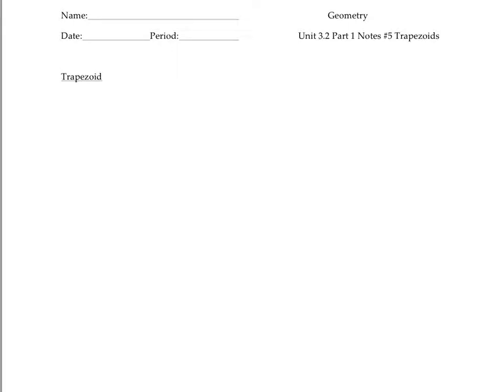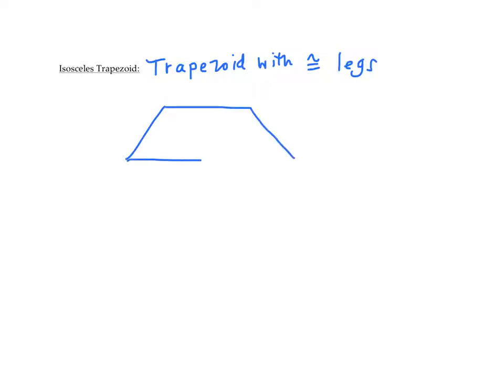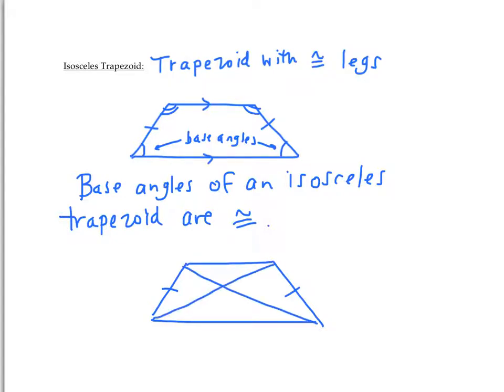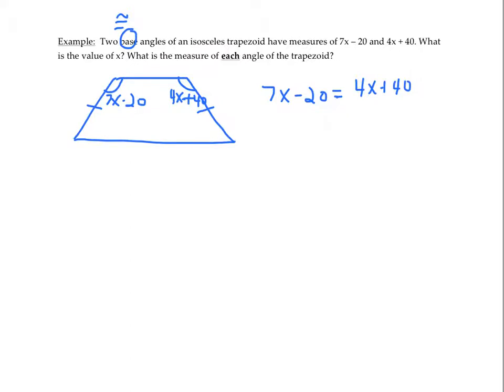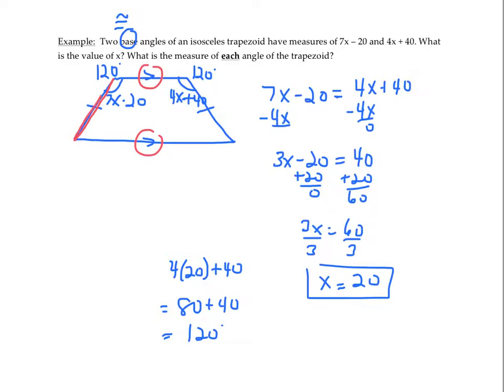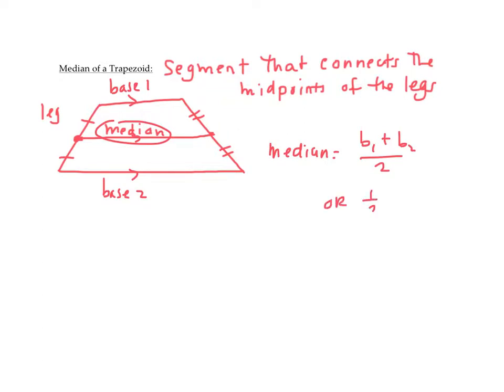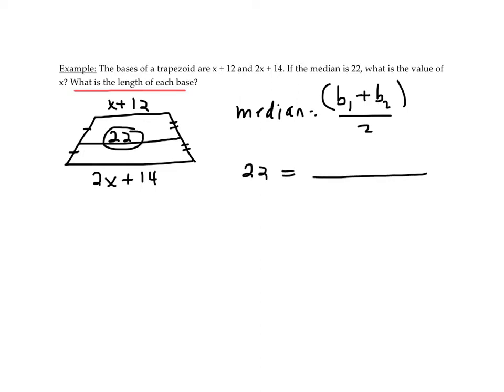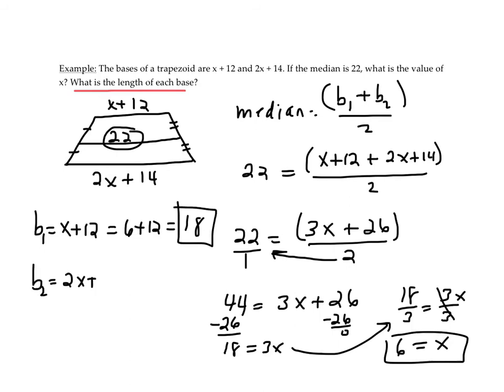Cc geo unit 3 2 part 1 notes #5